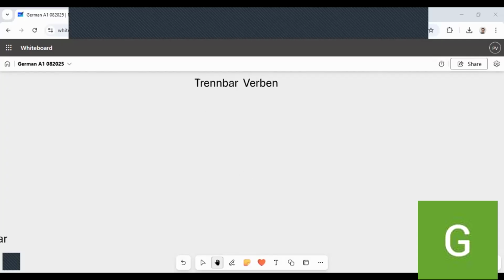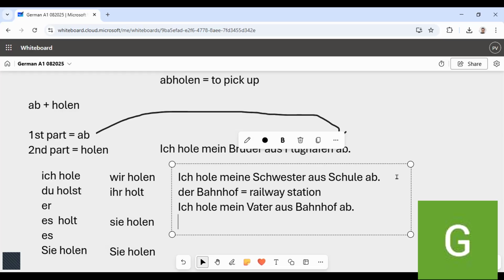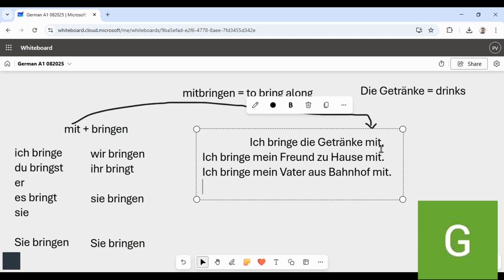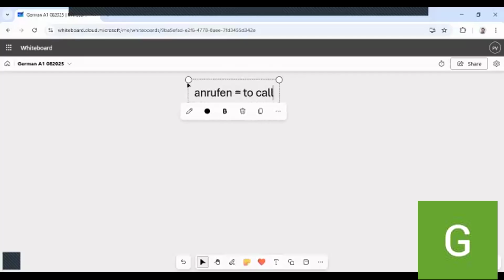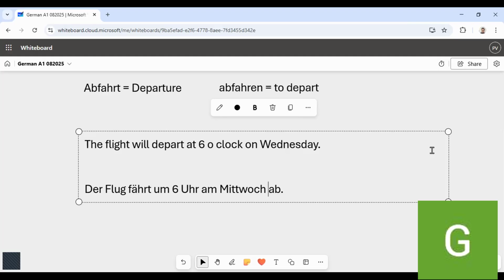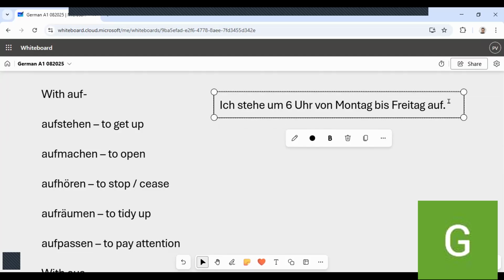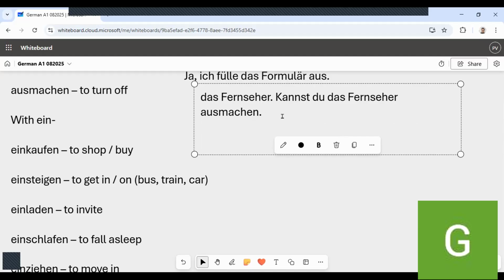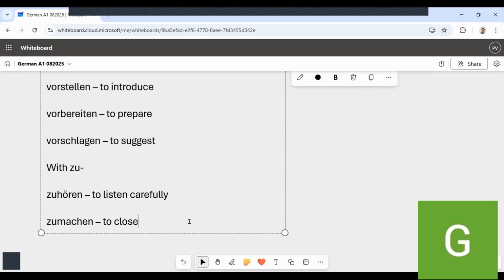German Separable (Trennbare) Verbs Explained | Trennbar Verbs with Examples | German Grammar A1 A2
If you’re learning German and keep hearing strange verbs like aufstehen, einkaufen, anrufen, or mitkommen, you’ve already stumbled upon one of the trickiest (but also most fun) parts of German grammar: trennbare Verben (separable verbs).

Separable verbs are everywhere in everyday conversations, movies, songs, and German culture, and mastering them will make your German sound far more natural. This video will walk you through the most useful German trennbare Verben used at A1 and A2 levels, explain how they work, show you the rules, and give real-life examples that you can use immediately.

Many learners struggle because separable verbs do not exist in the same way in English. For example:

“aufstehen” means “to get up.”

In a sentence, you say “Ich stehe um 7 Uhr auf.” → notice how the prefix auf moves to the end.

This might feel strange at first, but don’t worry—once you see enough examples, it becomes second nature!

What Are Separable (Trennbare) Verbs?
Separable verbs are compound verbs in German made up of a prefix and a base verb. The prefixes are often small words like an, auf, ab, aus, mit, ein, vor, zu, which add meaning.

The twist? In most tenses, the prefix separates and usually goes to the end of the sentence.

Example:

Ich rufe meine Mutter an. (I call my mother.)
Here, anrufen splits: rufe … an.

These separable verbs are not just grammar rules; they are part of everyday speech. Without them, you would sound incomplete. Everyday actions—getting up, going shopping, making a phone call—rely on trennbare Verben.

Example:

stehen (to stand) → aufstehen (to stand up, get up).

fahren (to drive) → abfahren (to depart).

By learning prefixes, you instantly multiply your vocabulary!

Rules for Using Separable Verbs
Conjugate the main verb and move the prefix to the end in the present and simple past.

Ich stehe um 7 Uhr auf.

Er ruft seine Freundin an.

In infinitive forms or the future tense, they stay together.

Ich möchte morgen einkaufen.

Sie wird bald ankommen.

With past participles, most take ge in the middle.

aufstehen → aufgestanden

einkaufen → eingekauft

Trennbar Verbs by Prefixes and Examples
With ein-
einladen – to invite → Ich lade dich zur Party ein. (I invite you to the party.)

einsteigen – to get in/on → Wir steigen in den Bus ein. (We get on the bus.)

einkaufen – to shop → Am Samstag kaufe ich im Supermarkt ein. (On Saturday, I shop in the supermarket.)

einschlafen – to fall asleep → Das Baby schläft um 20 Uhr ein. (The baby falls asleep at 8pm.)

einziehen – to move in → Sie ziehen nächste Woche in die neue Wohnung ein. (They move into the new apartment next week.)

With an-
anrufen – to call → Ich rufe meinen Freund an. (I call my friend.)

ankommen – to arrive → Der Zug kommt um 10 Uhr an. (The train arrives at 10am.)

anfangen – to start → Wir fangen mit der Arbeit an. (We start with the work.)

ansehen – to watch/look at → Ich sehe mir den Film an. (I watch the movie.)

anmachen – to turn on → Er macht das Licht an. (He turns on the light.)

With auf-
aufstehen – to get up → Ich stehe früh auf. (I get up early.)

aufmachen – to open → Mach bitte das Fenster auf. (Please open the window.)

aufhören – to stop → Hör auf zu reden! (Stop talking!)

aufräumen – to tidy up → Wir räumen die Küche auf. (We tidy up the kitchen.)

aufpassen – to pay attention → Pass bitte im Unterricht auf. (Please pay attention in class.)

With aus-
ausgehen – to go out → Wir gehen am Samstag aus. (We go out on Saturday.)

aussteigen – to get off → Steigen Sie bitte an der nächsten Haltestelle aus. (Please get off at the next stop.)

aussehen – to look / appear → Du siehst müde aus. (You look tired.)

ausfüllen – to fill out → Bitte füllen Sie dieses Formular aus. (Please fill out this form.)

ausmachen – to turn off → Mach das Licht aus! (Turn off the light!)

With mit-
mitkommen – to come along → Kommst du mit ins Kino? (Are you coming with to the cinema?)

mitbringen – to bring along → Sie bringt einen Kuchen mit. (She brings a cake along.)

mitnehmen – to take along → Er nimmt seinen Hund mit. (He takes his dog along.)

mitmachen – to participate → Macht ihr beim Spiel mit? (Are you joining the game?)

With vor-
vorstellen – to introduce → Ich stelle meine Eltern vor. (I introduce my parents.)

vorbereiten – to prepare → Sie bereitet das Abendessen vor. (She prepares dinner.)

vorschlagen – to suggest → Er schlägt einen Ausflug vor. (He suggests a trip.)

vorhaben – to plan → Ich habe morgen etwas vor. (I have plans tomorrow.)

With zu-
zuhören – to listen → Hör mir bitte zu! (Please listen to me!)

zumachen – to close → Er macht die Tür zu. (He closes the door.)

With ab-
abholen – to pick up → Ich hole meinen Bruder ab. (I pick up my brother.)

abfahren – to depart → Der Bus fährt pünktlich ab. (The bus departs on time.)

abgeben – to hand in → Gib bitte deine Hausaufgabe ab. (Please hand in your homework.)